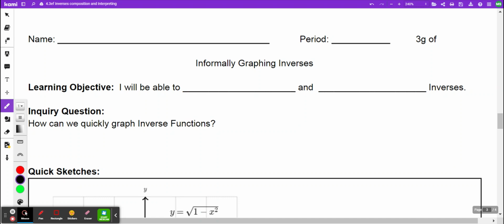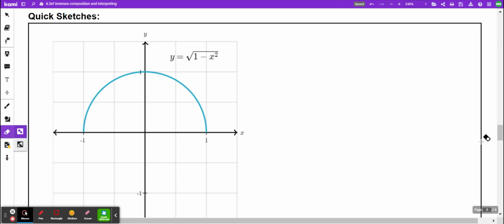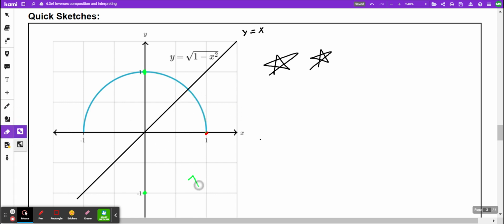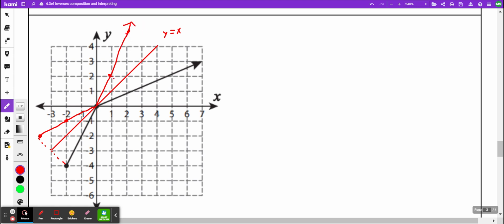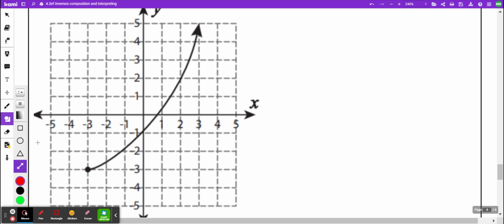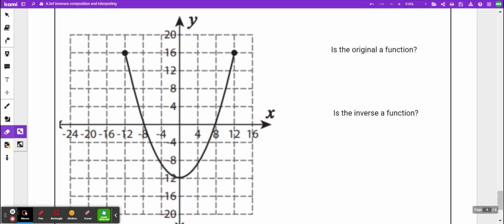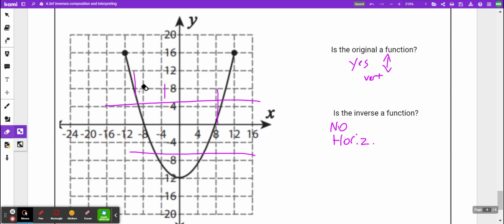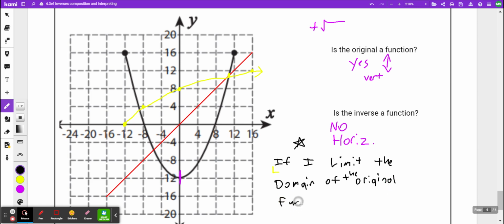Informally Graphing Inverses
4.3g, messed up with one of the graphs, edited on edpuzzle.